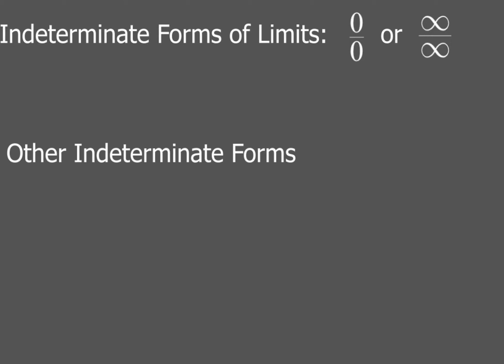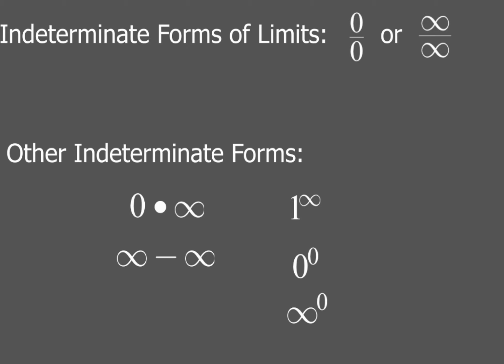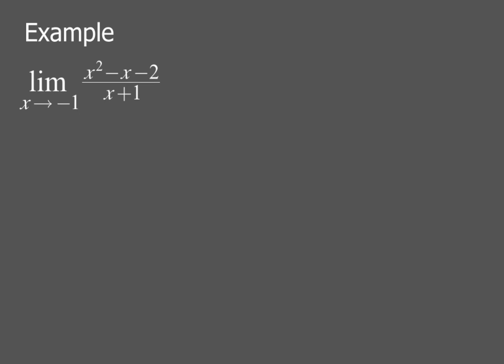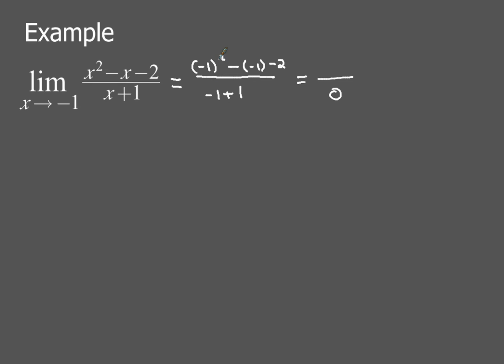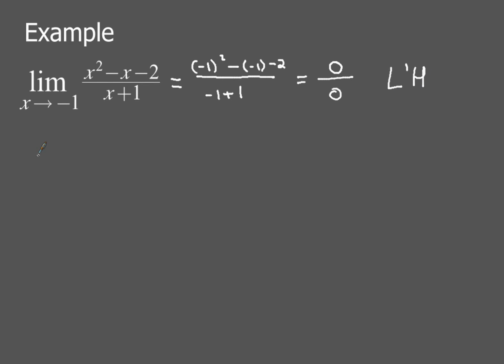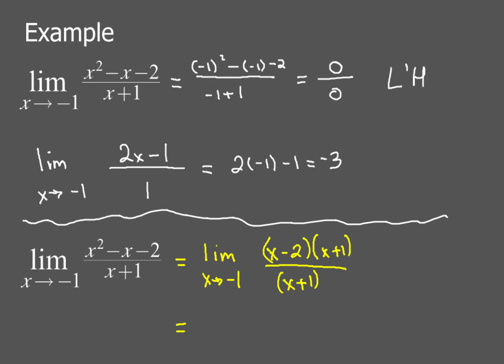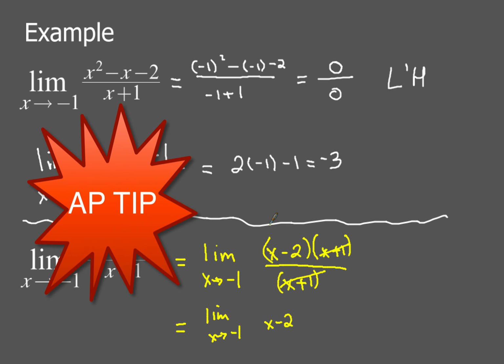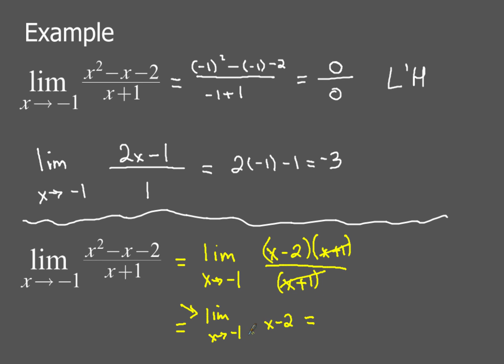8-7 L'Hopitals Rule Ex 1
In this example, you can find the limit using L'Hoptital's Rule or you can use factoring.